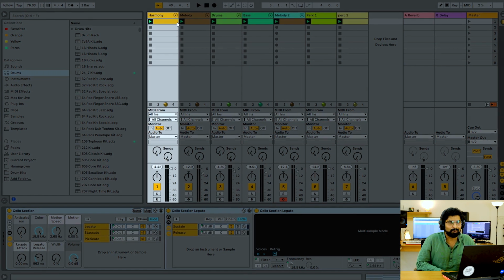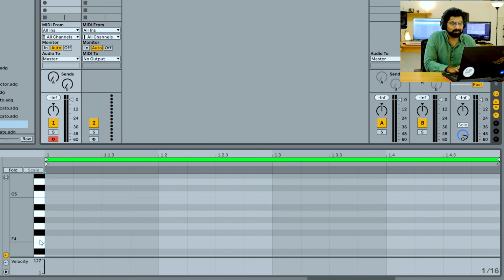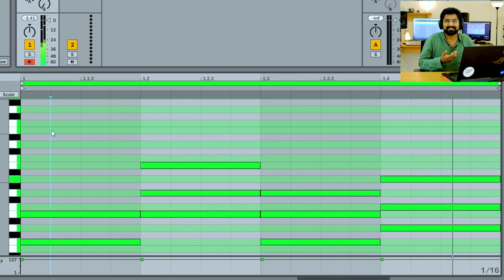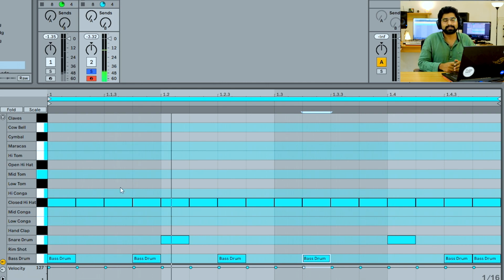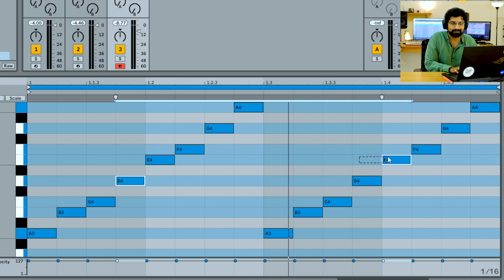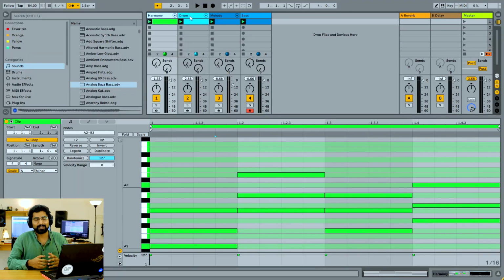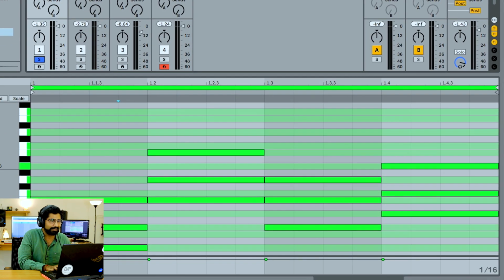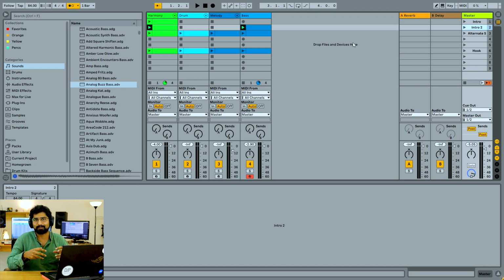Nikhil Module 1 Introduction to Music Production and Ableton Live